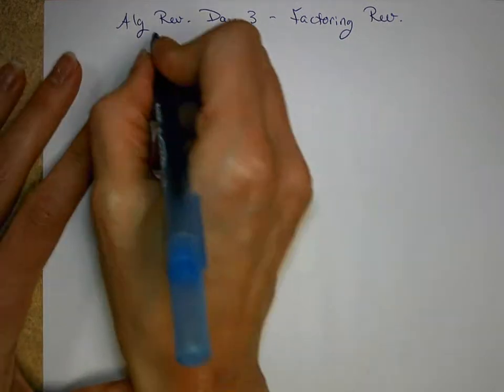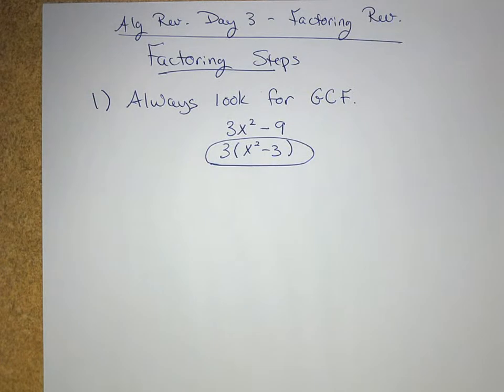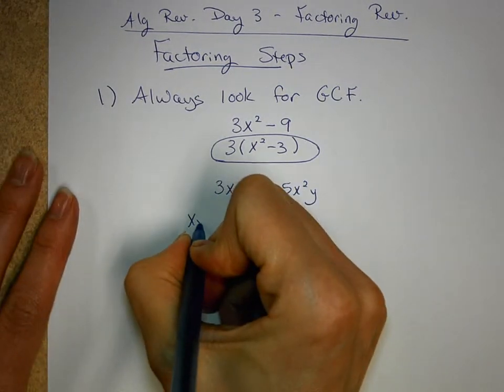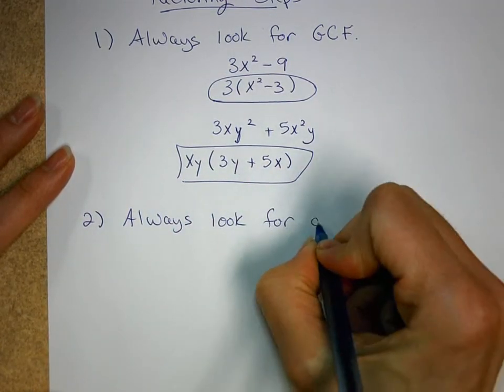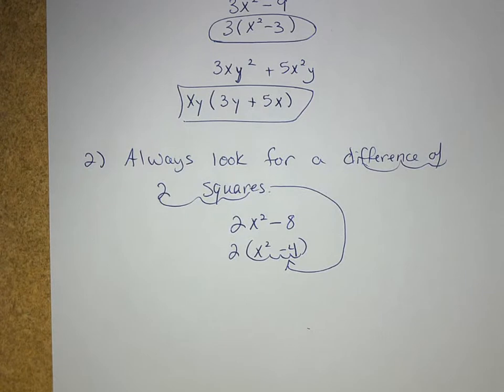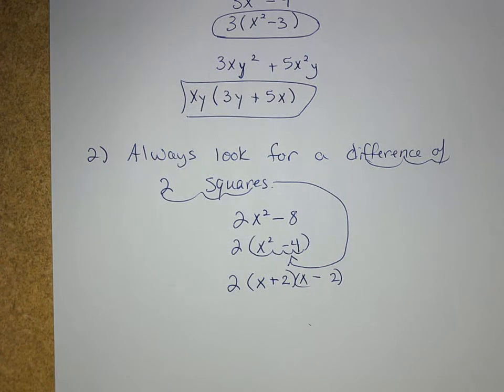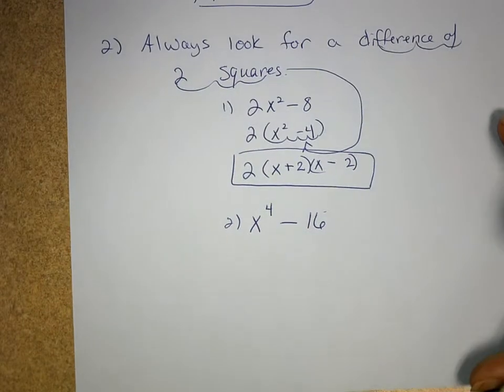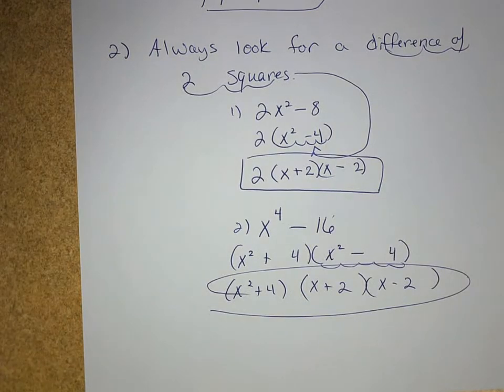Algebra Review Day 3 Adv Part 1